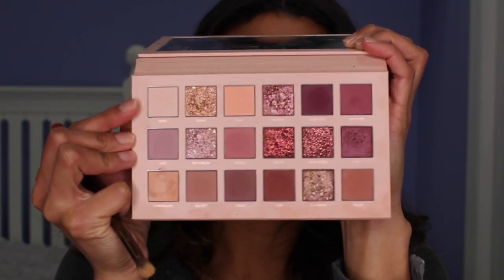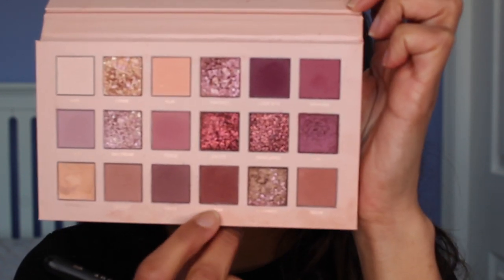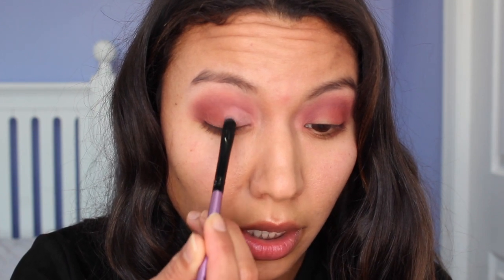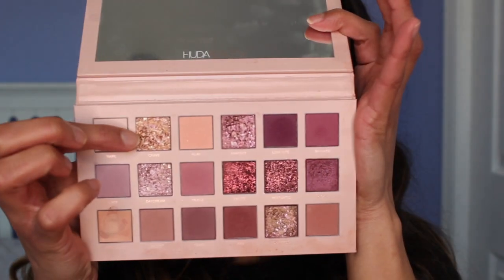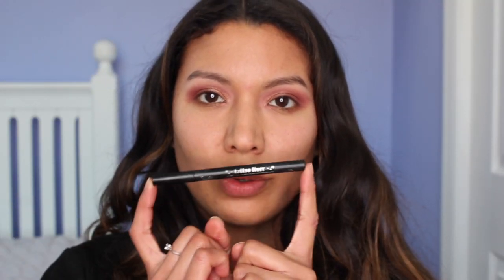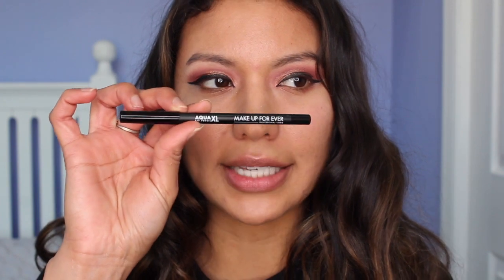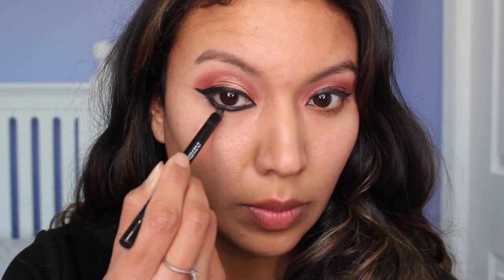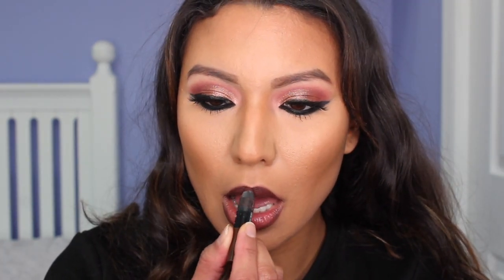Easy Glitter Glam Eye Makeup I New Nude Huda Beauty Palette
Hi guys,

I hope you love this Glittery eye makeup look using the New Nude Huda Beauty palette. Please see below for a list of the products I used:

Huda Beauty-The New Nude Eyeshadow Palette:

Dr. Brandt- Pores no more pore refiner primer-

Nars- Sheer Glow Foundation (Pampelune)

Too Faced- Born this way Multi-Use Sculpting Concealer (Maple):

Anastasia Beverly Hills- Perfect Brow Pencil (Dark brown):

Kat Von D- Tattoo Liner (Trooper):

Make up forever- Aqua XL Eye Pencil Waterproof Eyeliner (matte black):

Benefit Cosmetics- Badgal Bang! Volumizing Mascara:

Nars- Velvet Matte Lipstick Pencil (Lonely Heart):

Fenty Beauty- Mattemoiselle Plush Matte Lipstick (Shawty):